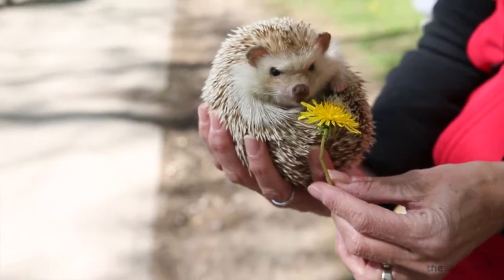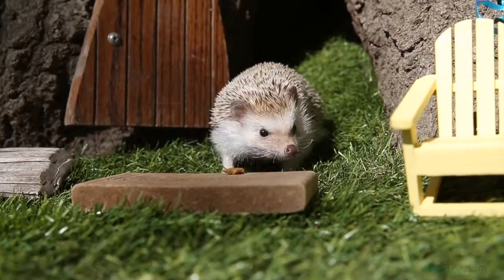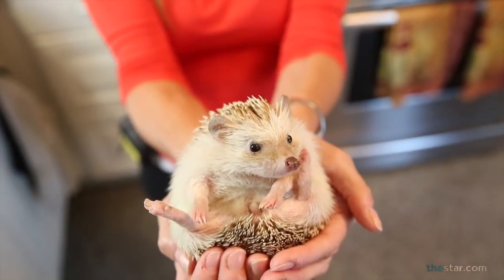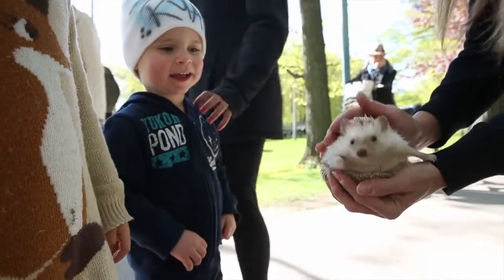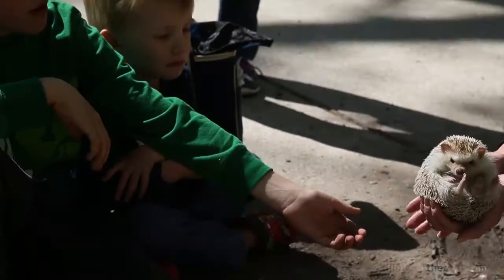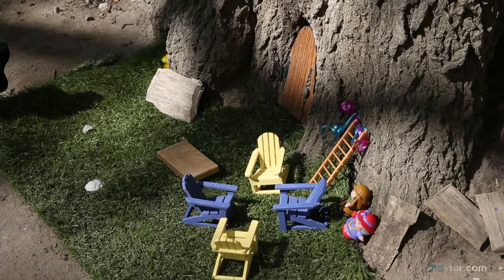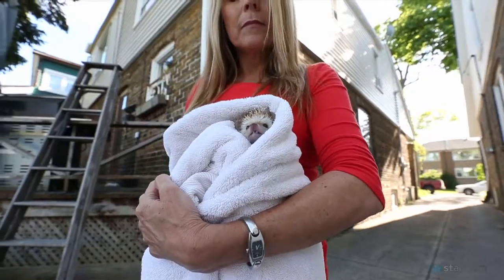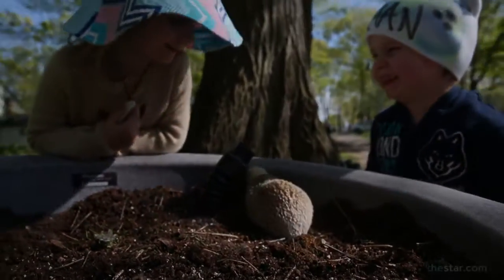Henley the hedgehog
Teacher Sharon Douris brings her pet hedgehog Henley to Kew Beach park where Henley visits his home away from home at the base of a Maple tree and visits with the local children.